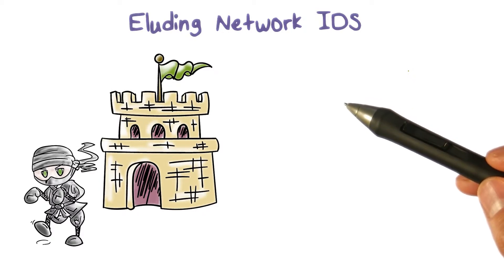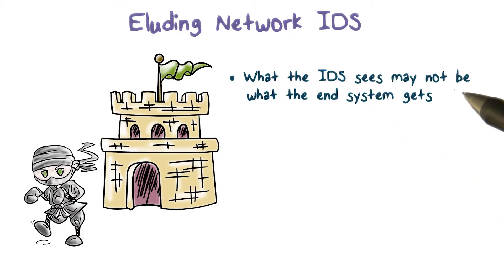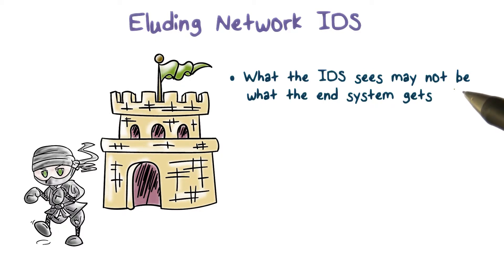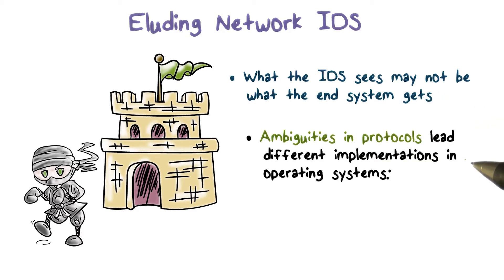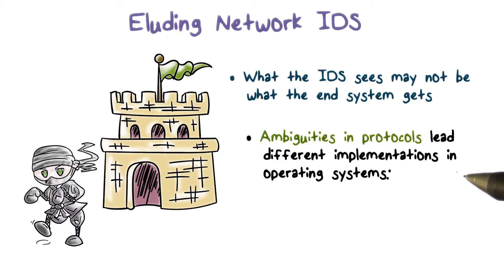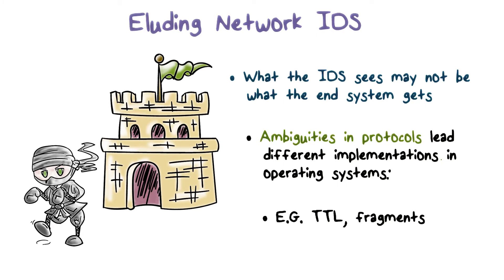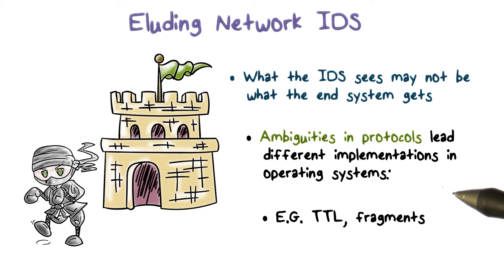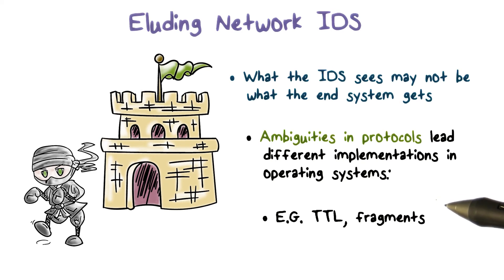Eluding Network IDS